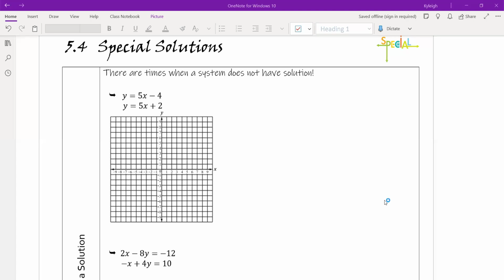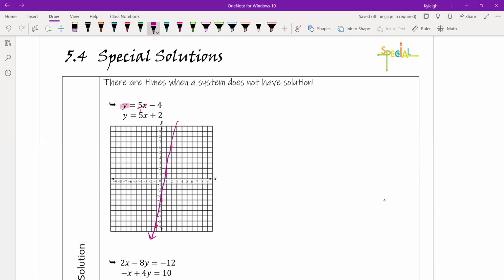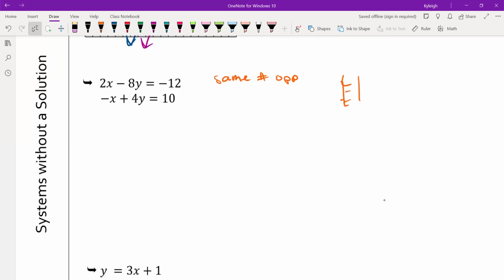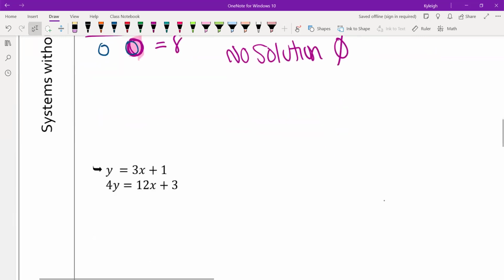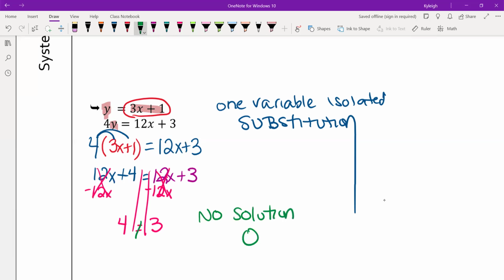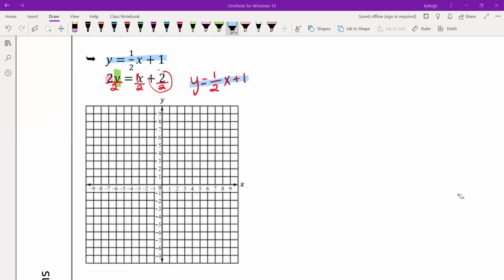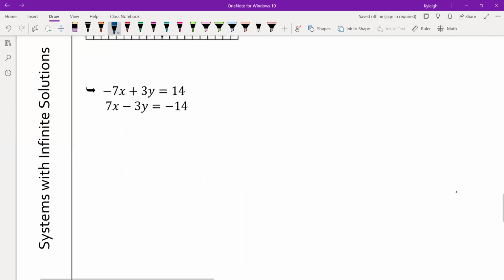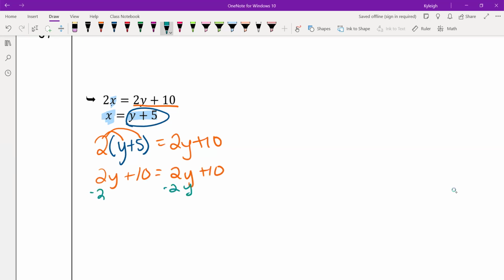5.4 Solving Special Systems of Equations